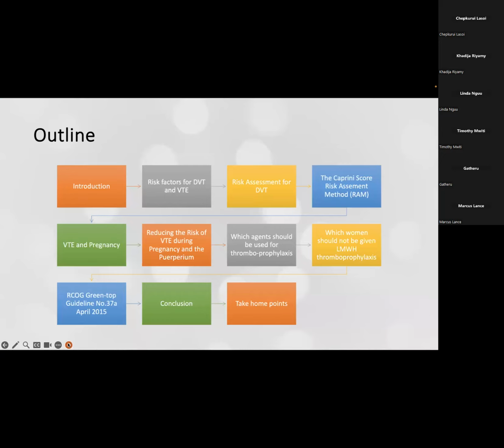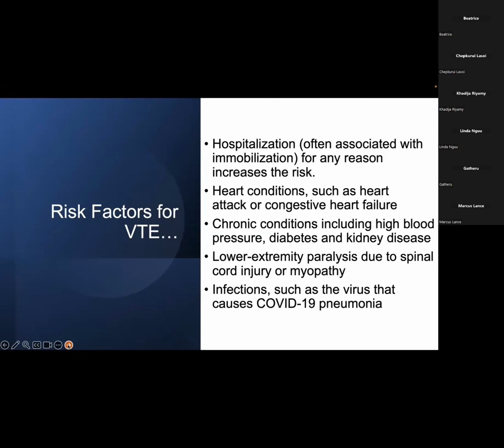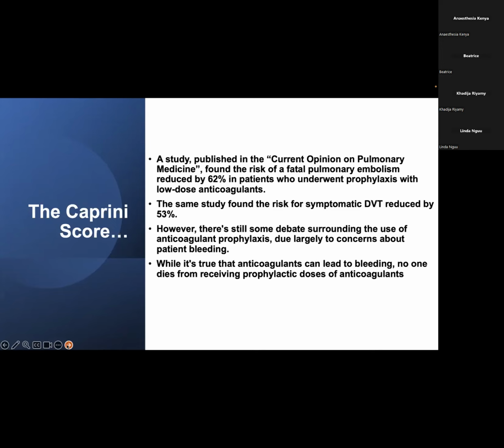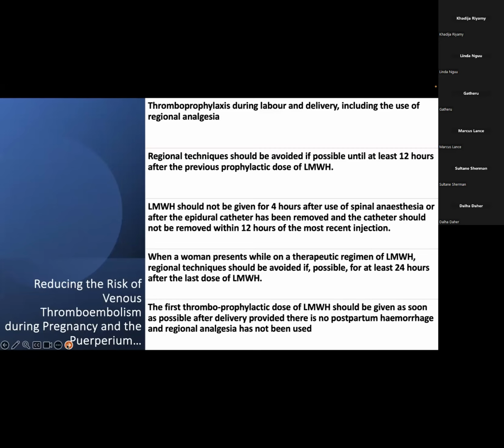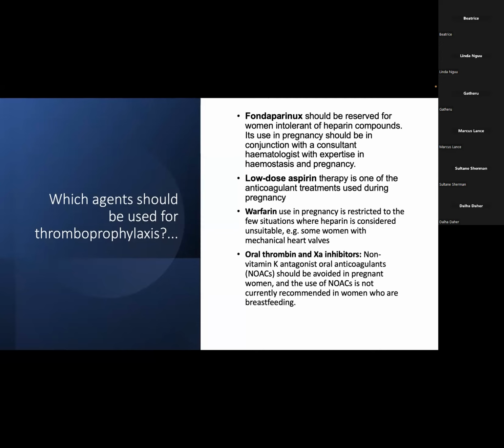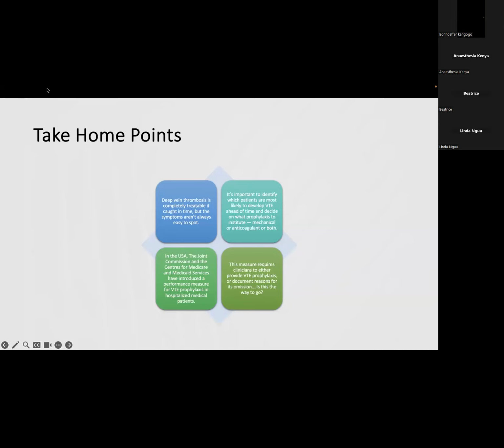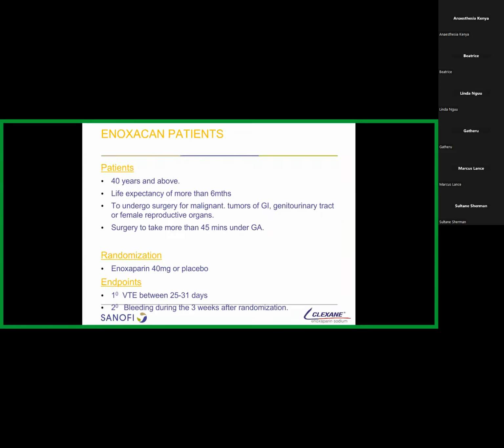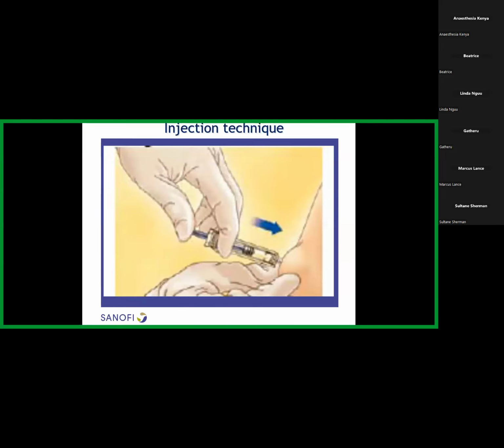ANAESTHESIA AND VENOUS THROMBOEMBOLISM WEBINAR BY DR. PATRICK OLANG IN PARTNERSHIP WITH SANOFI